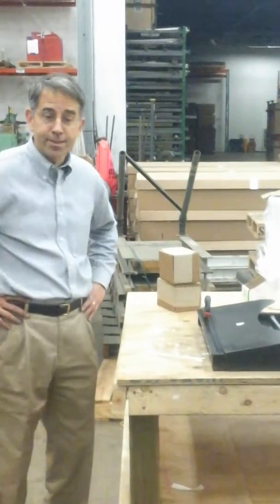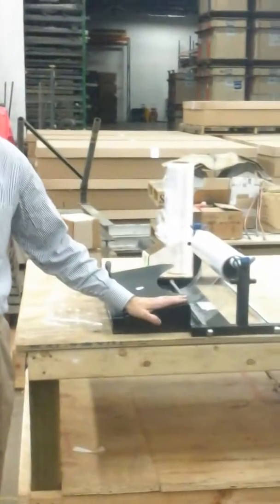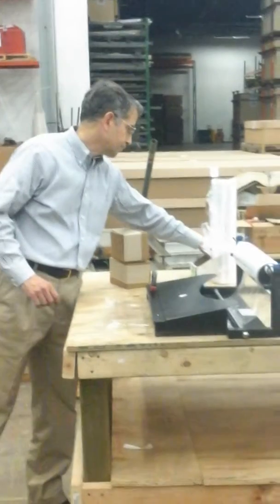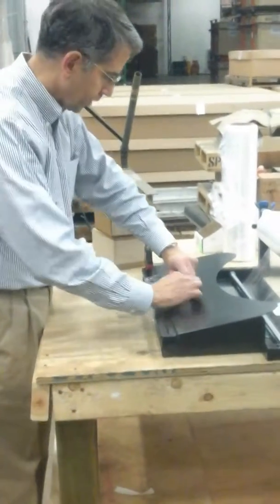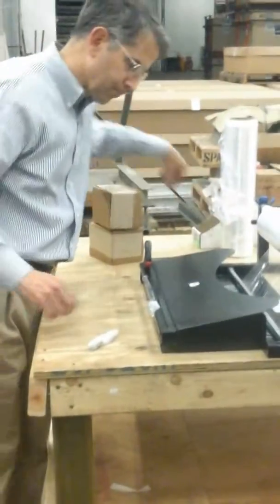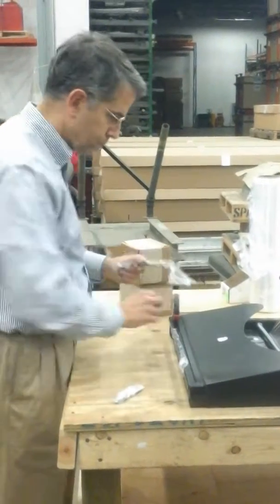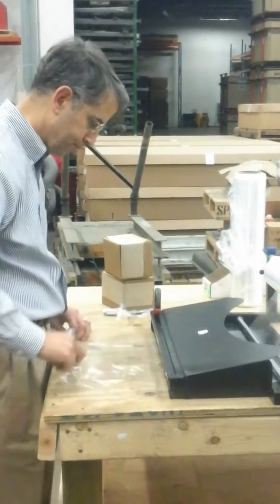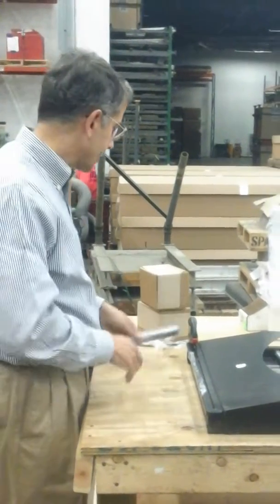Table Top Stretch Film Applicator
This video demonstrates the use of the Table Top Stretch Film Applicator.